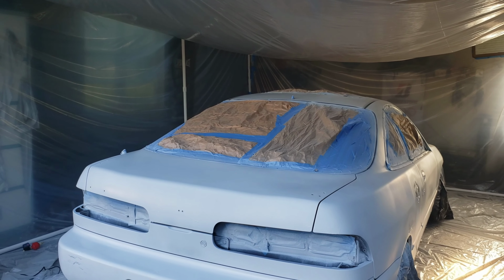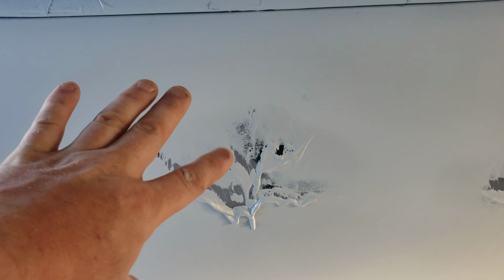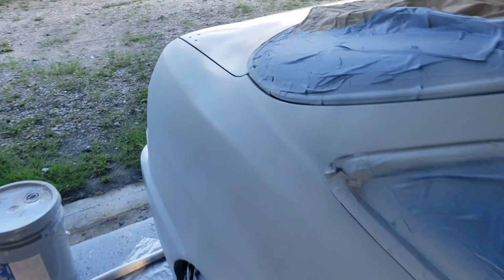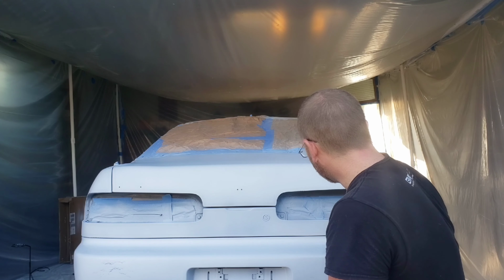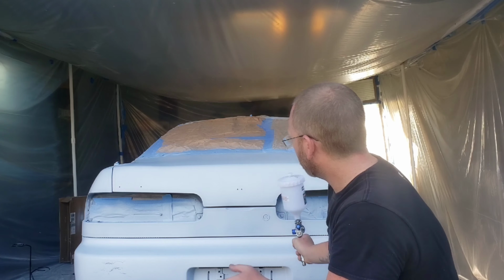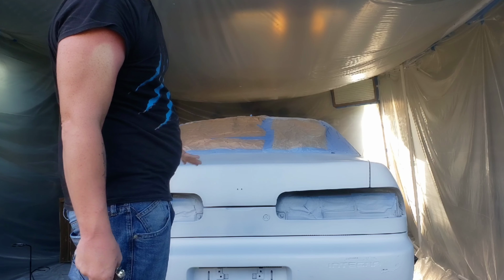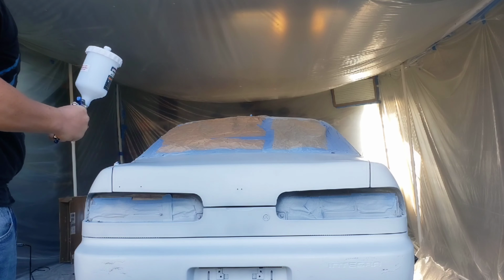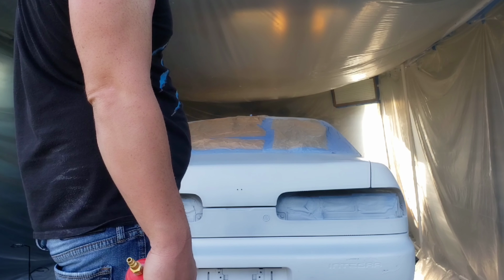Duplicolor paintshop diy part 3